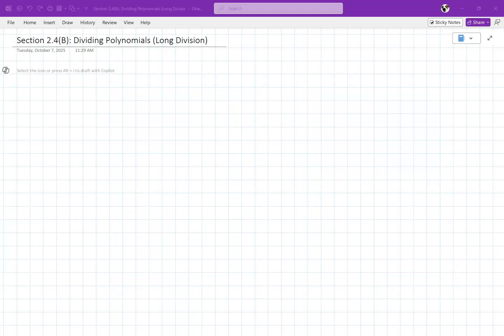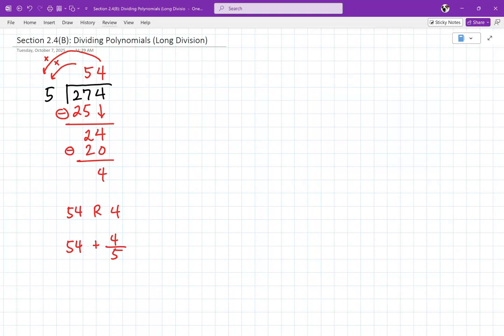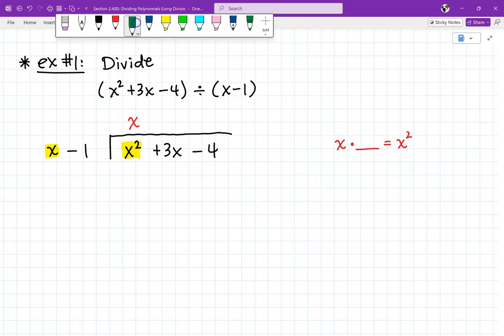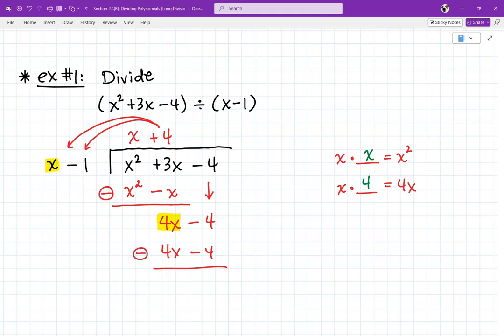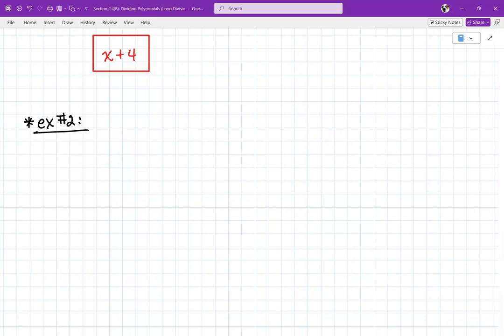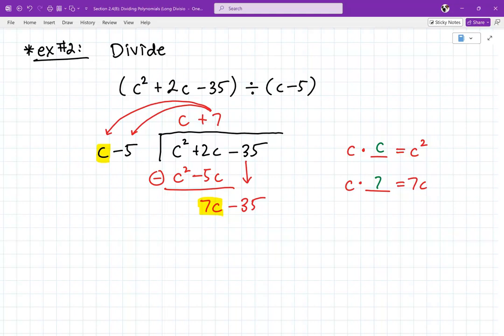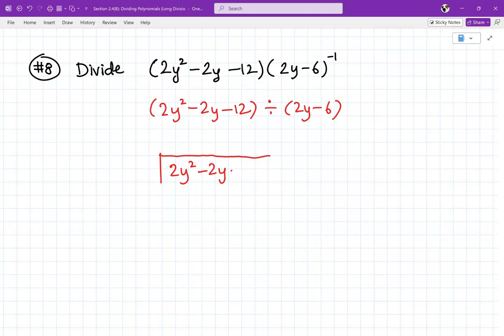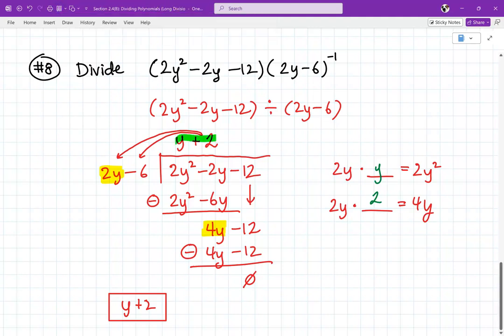Section 2.4(B): Dividing Polynomials (Long Division)